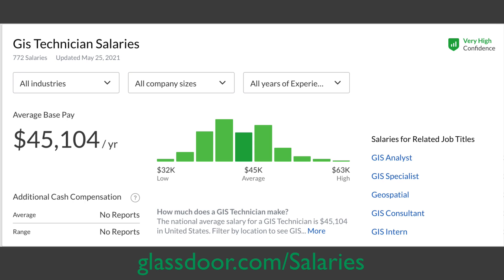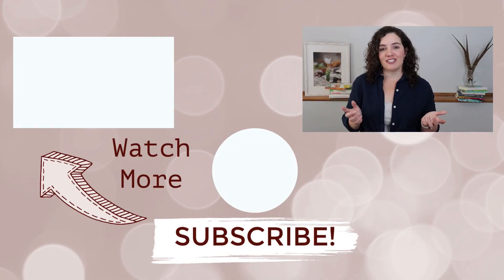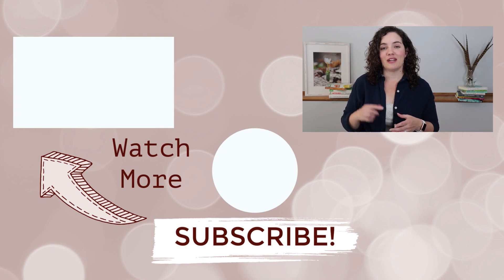What does a GIS Technician Do?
What does a GIS technician really do and how much can I make? I am going over all the impacts and requirements of a GIS technician. Also, I review the average salary and why I think you really get paid so much more.

Project Spatial is a community where I lead discussions about GIS strategy and plan out a successful geographic information system that increases effective decisions in your company and helps further your GIS career.